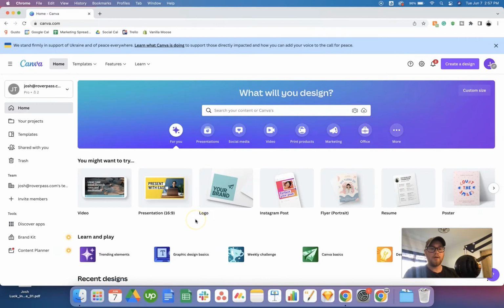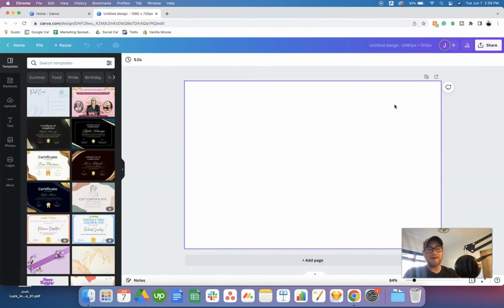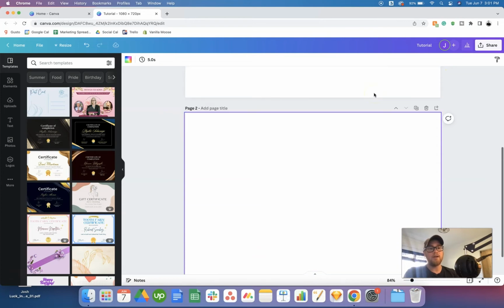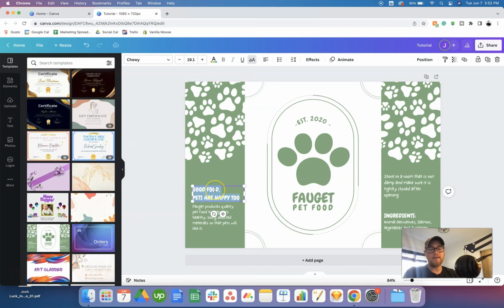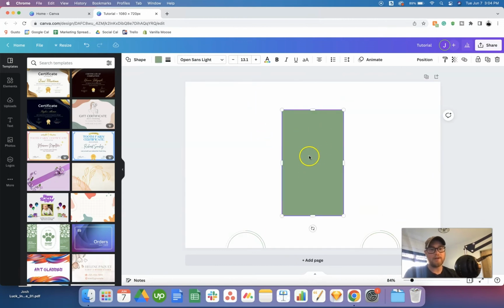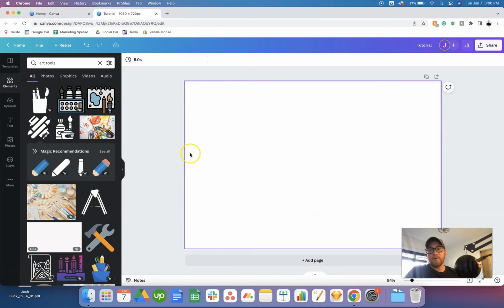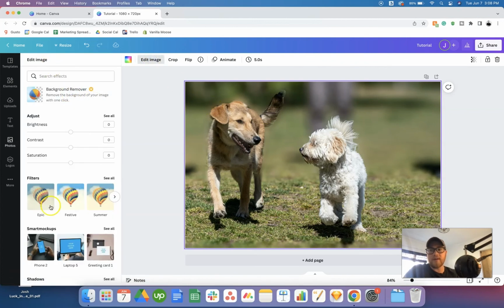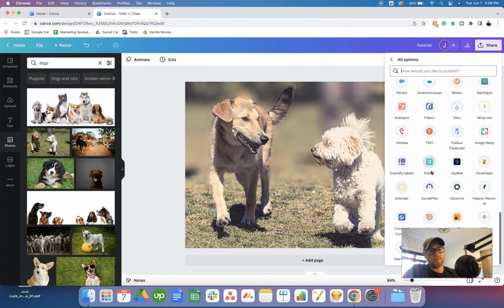How to Use Canva for Beginners | Canva Tutorial 2022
Like Coffee?

Canva is a great online design tool that serves as an effective alternative to some of the higher-end paid software. Canva has both a paid and free version, so there is no commitment to try it out for yourself (you can use the link above). So, in this video, I will show you how to use Canva for beginners and give you a full Canva tutorial 2022.

0:00 Intro
0:20 Canva
1:13 Create Design
1:41 Interface
1:50 Nav Bar
2:50 Artboard
3:36 Templates
4:14 Elements
5:45 Bounding Boxes
7:21 Uploads
7:30 Photos
8:00 Text
8:16 Editing Photos
9:30 Downloading // Sharing